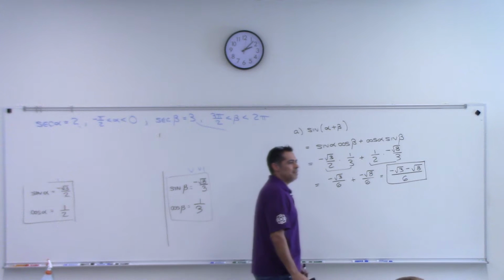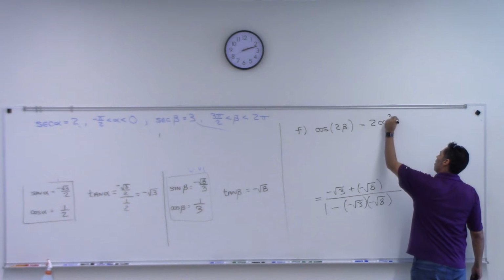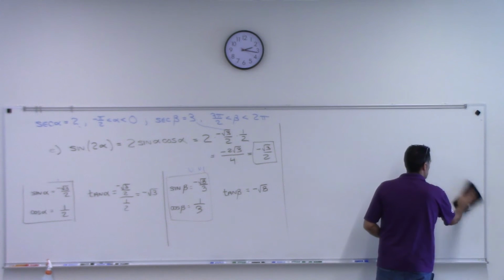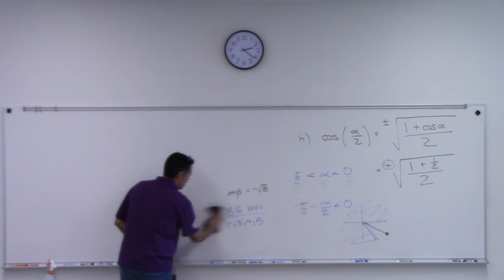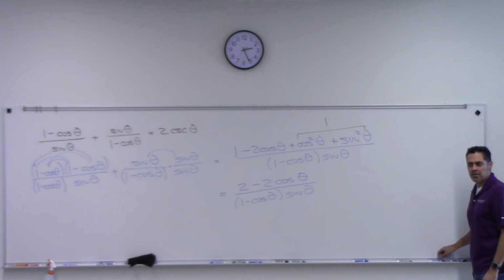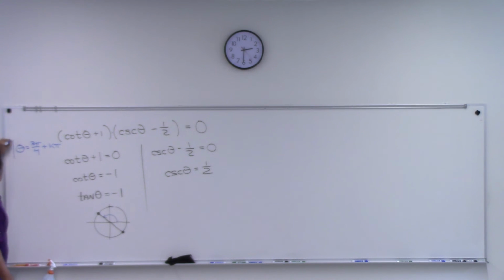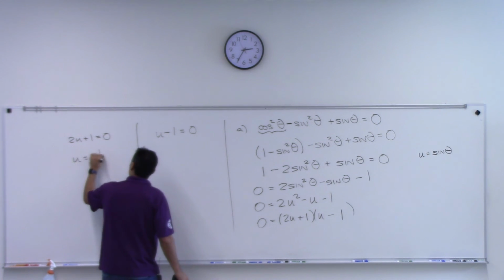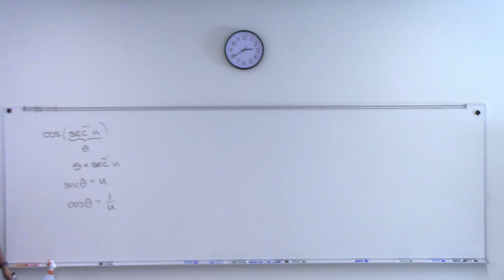2412 11-3 part3